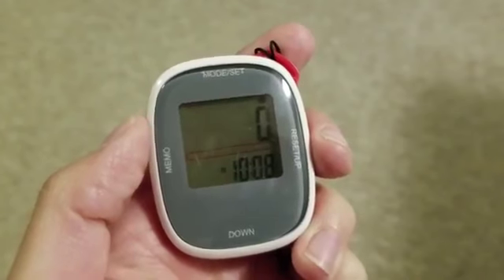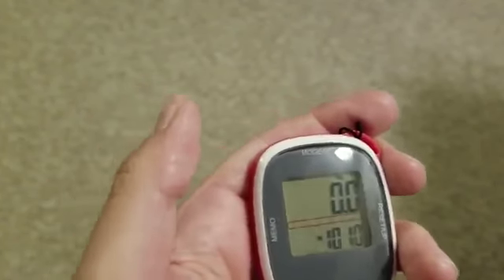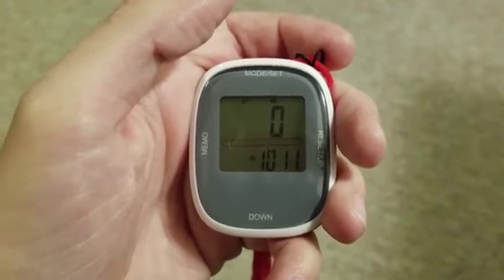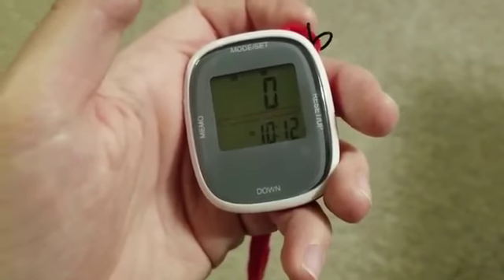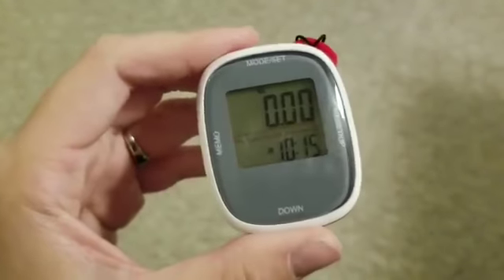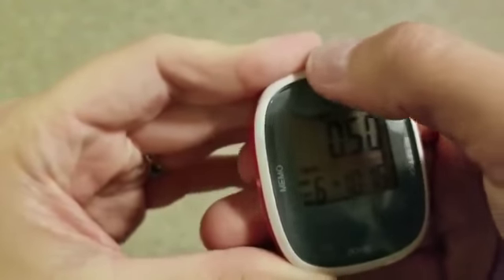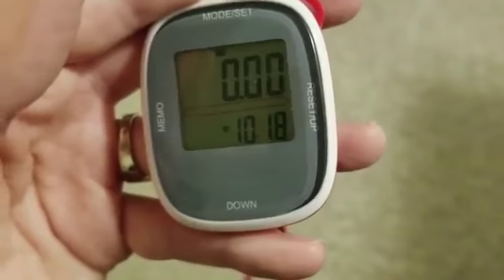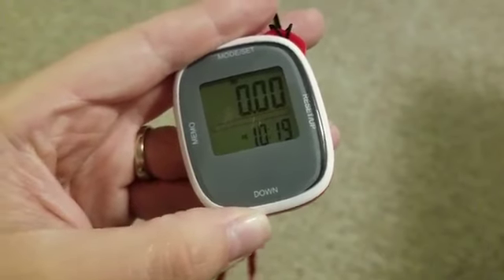Tsumbay Silent 3D Pedometer with Strap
To View or Purchase Product

This is used for tracking steps- of course but also has several other functions. Not all functions are totally clear but the items that I’m really concerned about work well and I love that there is a clock constantly on display.

Product Details:
• Standard Step Counting
• Screen constantly displays clock- hour and minute. Can be set to 12 or 24 hour clock
• Does Calorie Counting
• Distance Tracking- in Mile or KM
• Has a sports timer- this is not a stop watch- as I assumed it would be. I am actually not quite sure what it is tracking. Sometimes it tracks minutes as I’m walking around the house. I’m not sure if that is supposed to be tracking sport time or how it would do that…
• Memory Function- you can look back at the past 7 days for step history, distance history and calorie history
• Mode set button will scroll through different functions
• Has an up and down button for setting things- my down button does not consistently work so I have to scroll through with just the up button.
• You can hit the reset button to reset for the day should you want to start tracking steps for a certain event
• Comes with a chain that you can wear this on your neck, you can carry this in your bag. I like that I can track my steps when I’m pushing the stroller without it affecting anything, unlike when I am wearing a wrist tracker.
- takes 2032 cell batteries and comes with an extra battery which is nice